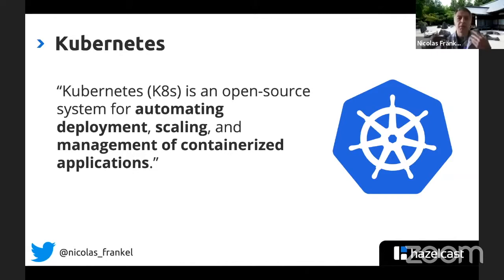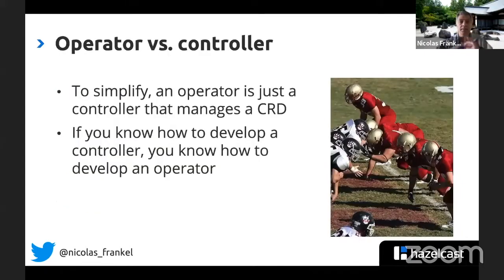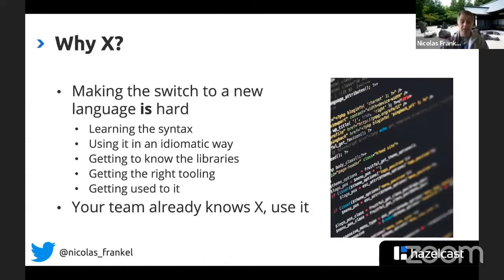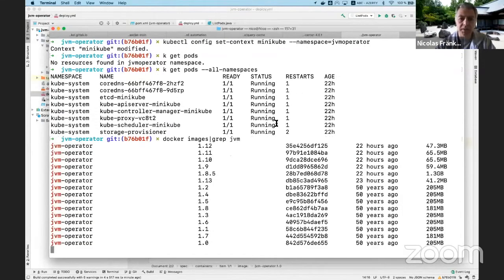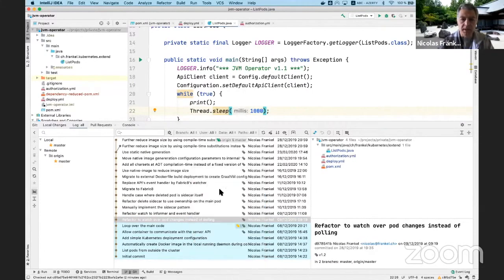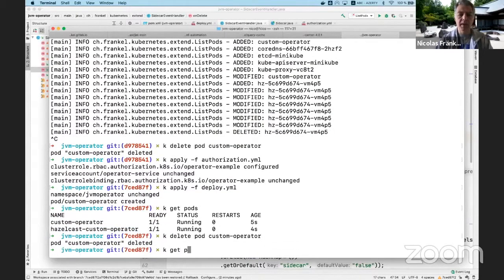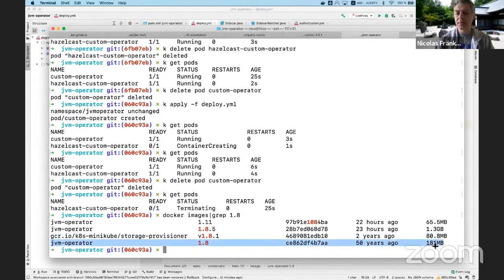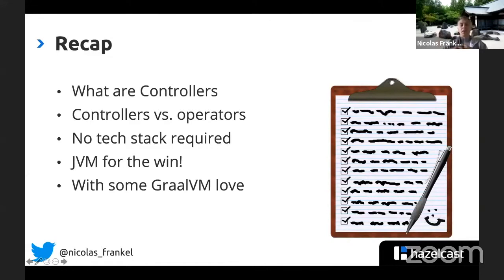Your own Kubernetes Operator: Not Only in Go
Schedule:

09:00 AM Welcome & Keynotes Ajeet Singh Raina, Bangalore
09:15 AM Best Practices to follow for smooth transition from on premises to k8s Prajakta Tendulkar, Pune
09:55 AM Orchestrate Application deployment using Helm & Terraform Sagar Jadhav, Pune
10:35 AM It’s all about Kubernetes, CKA, CKAD Apurva Bhandari, Pune
11:15 AM Tekton - Kubernetes Native CI/CD Vikas Kumar
Sydney, Australia
11:55 AM Microservice Monitoring Anomaly Detection with Auto ML Hrushikesh Kulkarni, Pune
12:35 PM 12 ways not to get hacked by your Kubernetes Cluster !! Suman Chakraborty, Bangalore
01:05 PM Happy Helming With Okteto Sangram Biradar, Banglore
01:45 PM Knative Serverless Arunvel Arunachalam, Pune
02:25 PM Your own Kubernetes Operator: Not Only in Go Nicolas Frankel, Geneva
03:05 PM The Tale of Two Engineers and Kubernetes Stephen Raghunath, New York
03:45 PM Mangle - Molding Applications for Resilience Avinash Shrimali, Bangalore